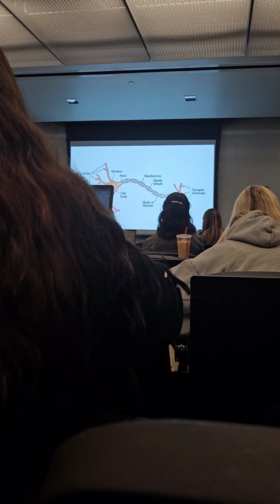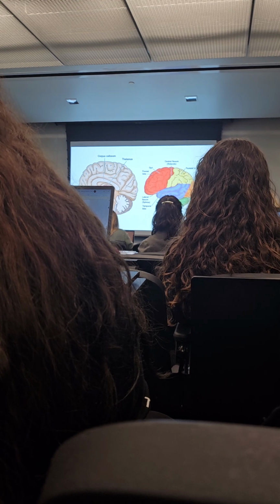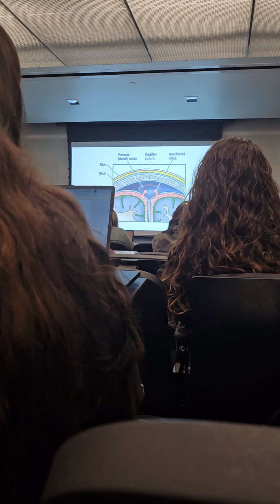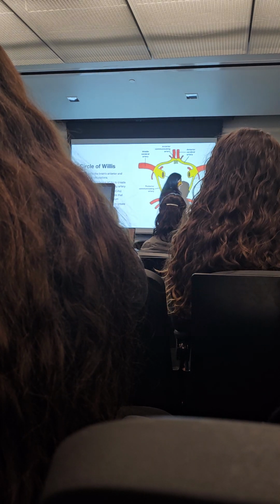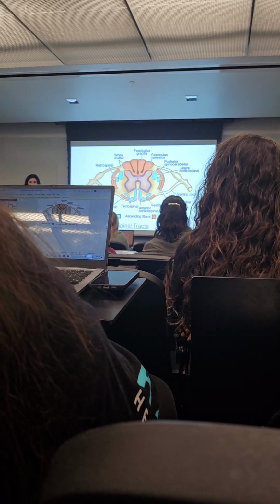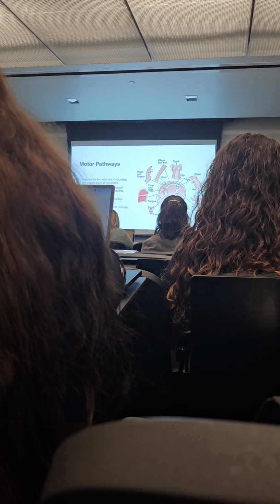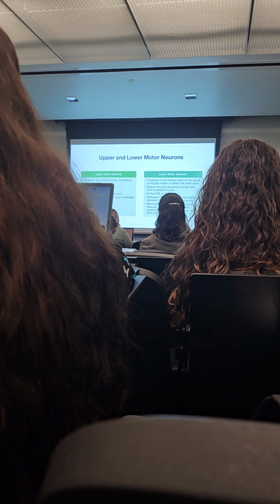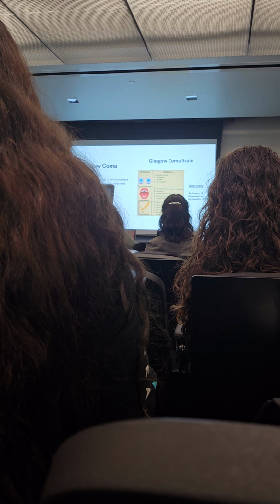9/9/2024 Neuro lecture Part 1